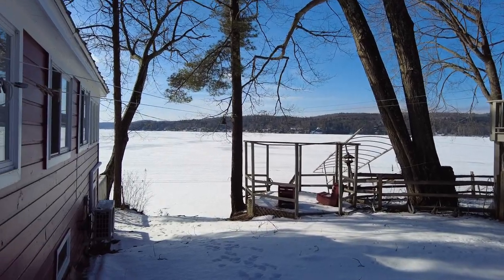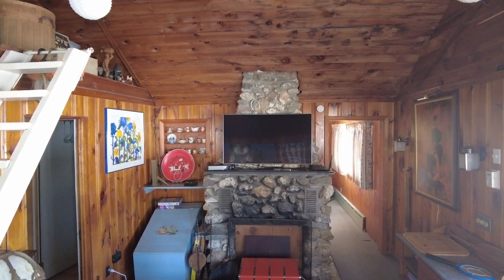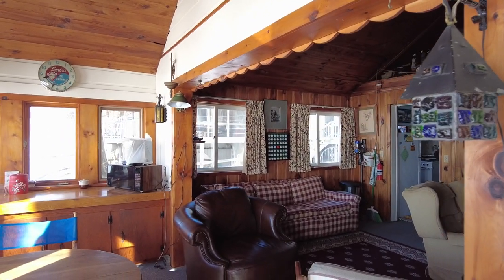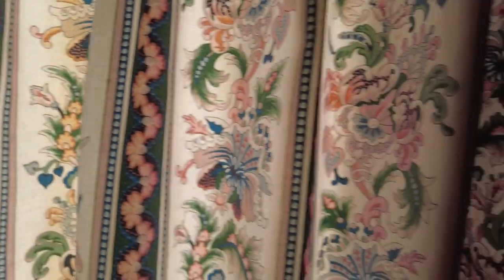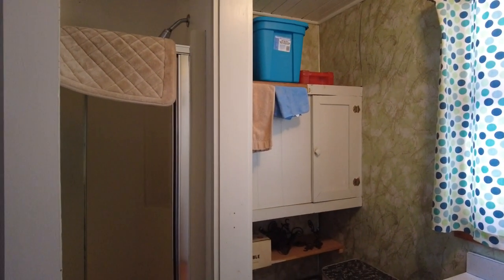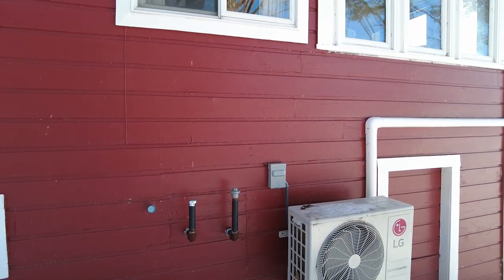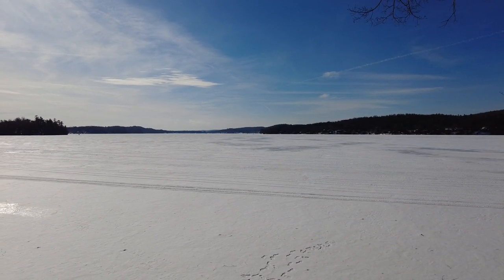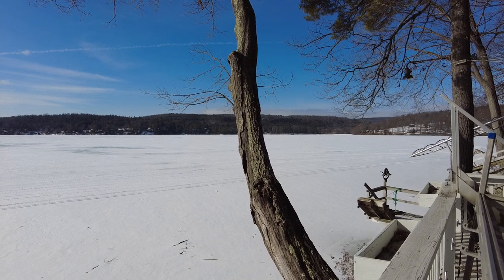994 Cedar Mountain Road, Castleton